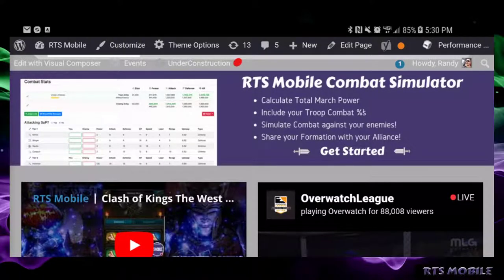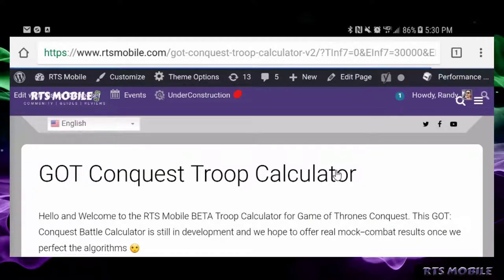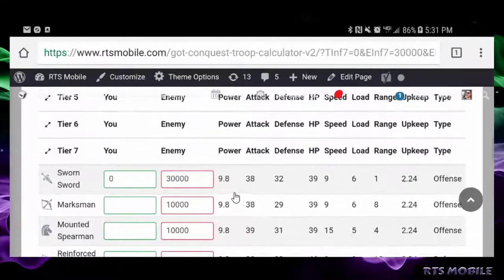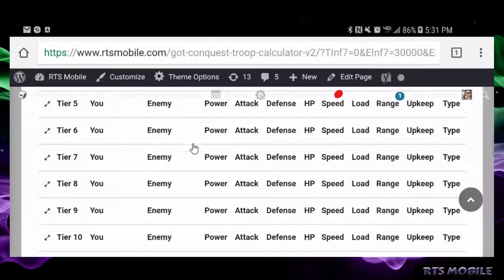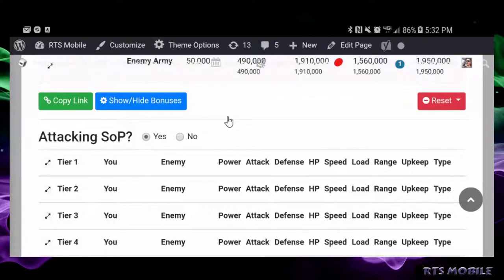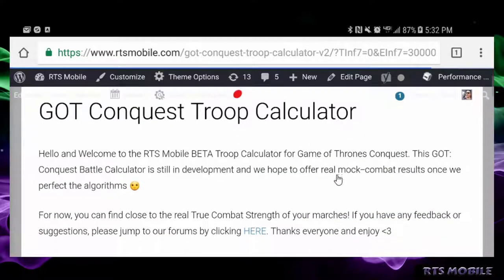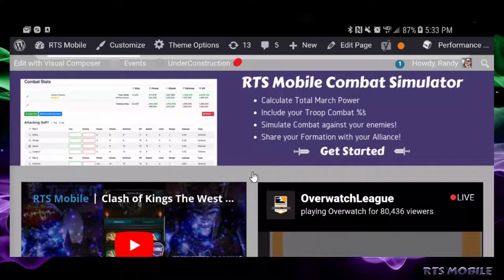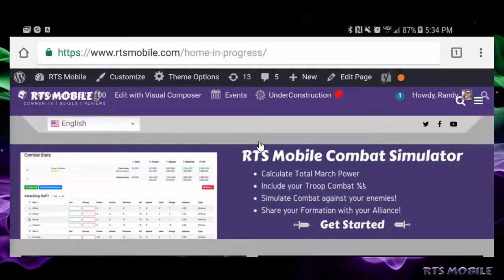COMBAT SIMULATOR - GOT Conquest & COK - Tutorial Video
Enjoy this quick walk through of the RTS Mobile Combat Simulators for Game of Thrones: Conquest and Clash of Kings. Join RTS Mobile today and check out the brand new March Calculators and Game Guides.

- Created by Gamers, For Gamers.